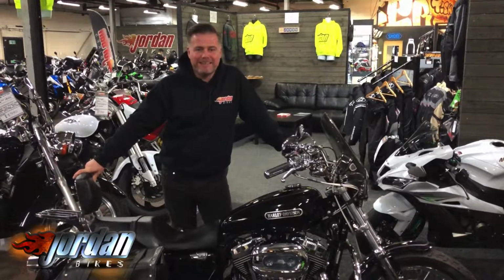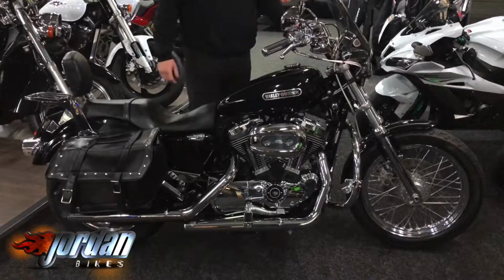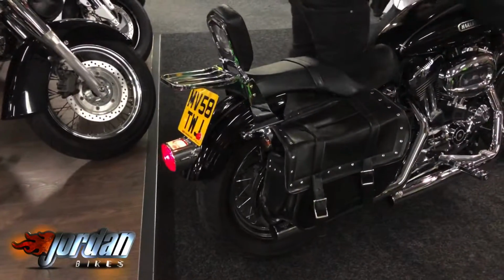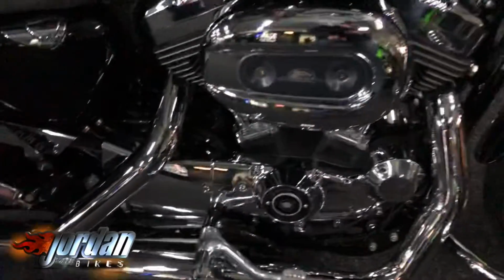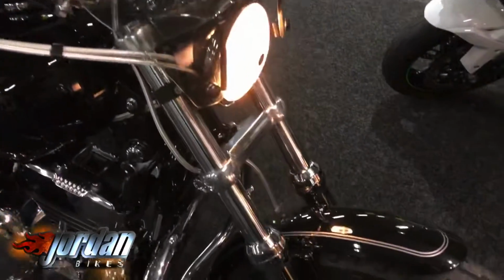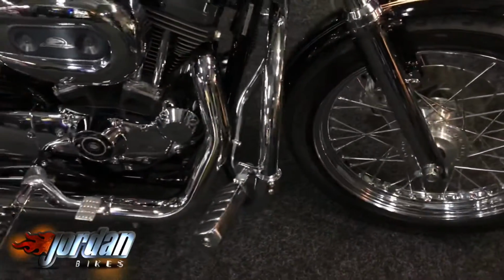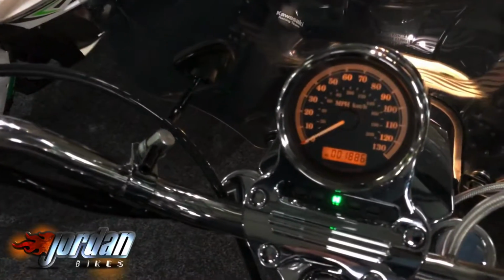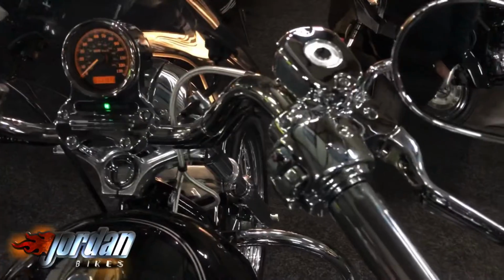Jordanbikes- For Sale, Harley Davidson Sportster XL1200L Low, 2008 58 plate, 1886 miles, £6490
For Sale, Harley Davidson Sportster XL1200L Low, 2008 '58' plate with only 1886 miles on the clock from new!! This is an absolutely incredible bike in pristine condition and with ridiculously low mileage. It has been stored extremely well and looks like it's been polished more than it's been ridden. It has many extras fitted including a Stage one kit, Vance and Hines exhausts, Screaming Eagle air filter, engine bars, Harley Davidson heated grips, back rest and rack, screen, and leather saddle bags. It also comes with some canvas rear cargo bags for touring (not displayed), which were obviously a right waste of money! It has also had many parts chromed, giving it the extra gleaming finish and additional wow factor. A bike of this age, in this condition, and with this mileage is extremely rare, so do not dither if you like it, this will be snapped up very quickly. Yours for only £6490